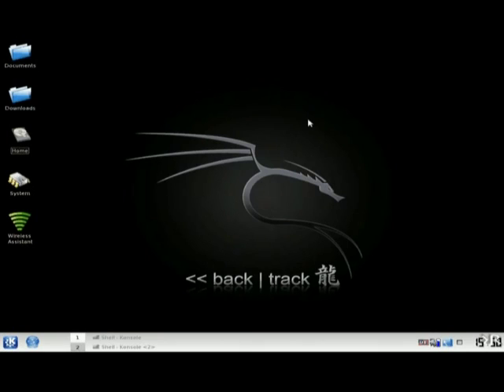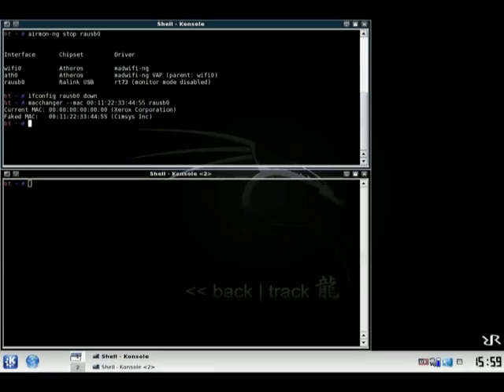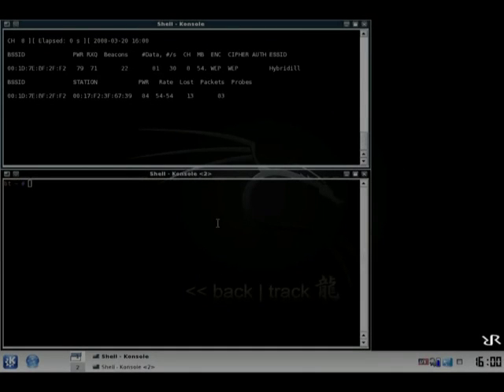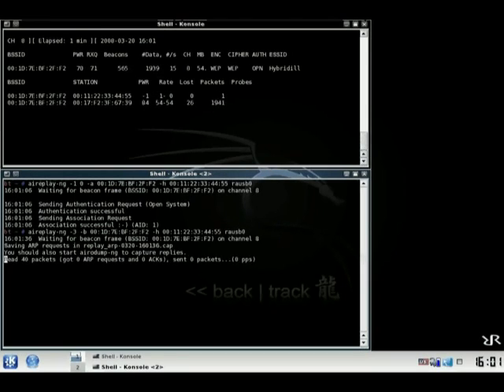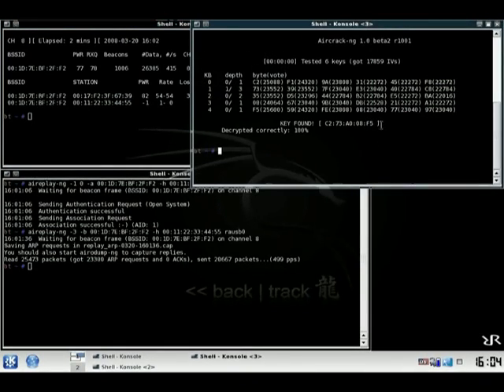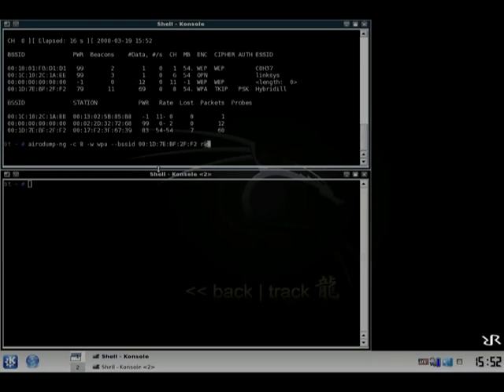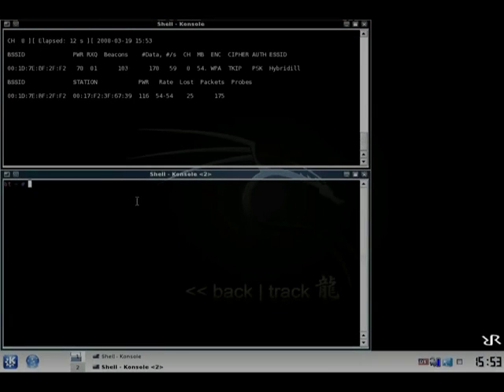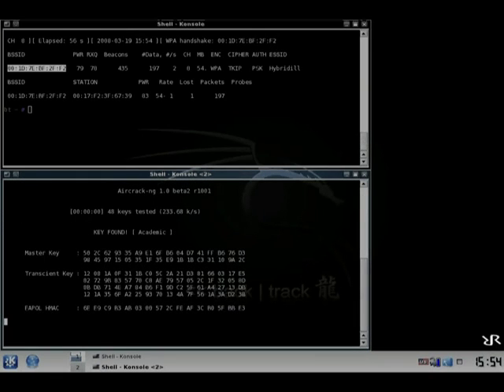Wifi Hacking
By: Ryan Reed